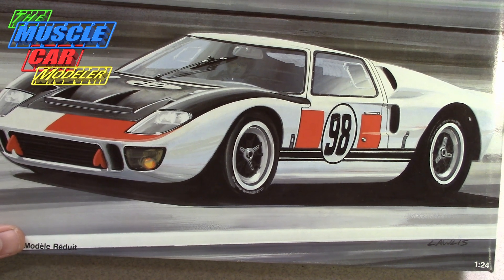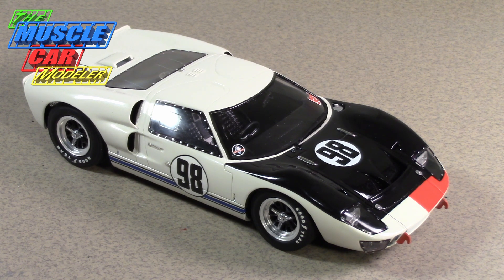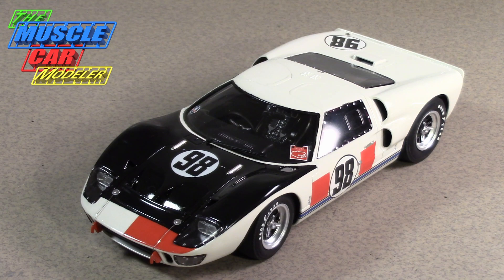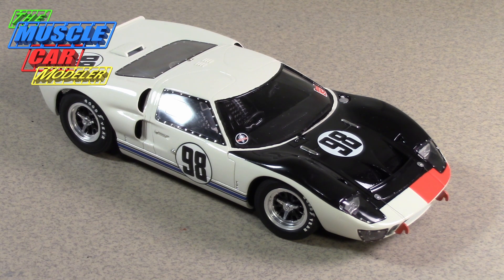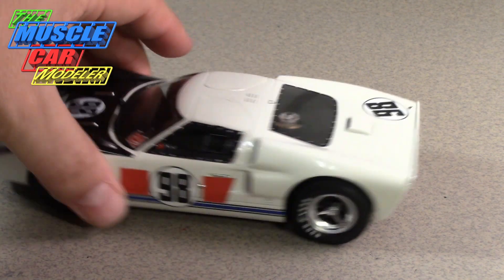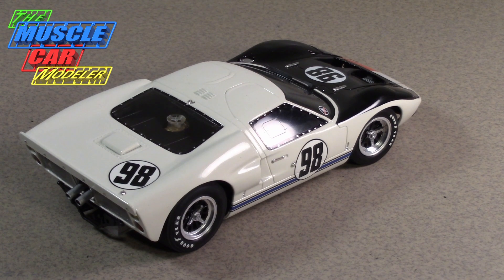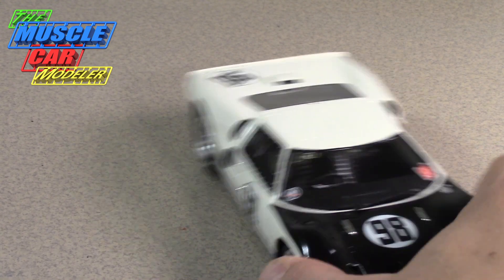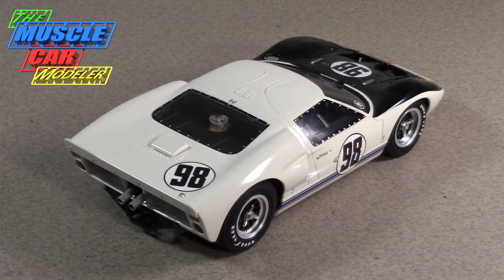Revell Ford GT40 1966 24 Hours of Daytona Winner P/1015 Build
Finished up the Revell (Fujimi) GT40 Chassis P/1015. This is the GT40 that won the 24hours of Daytona race in 1966.